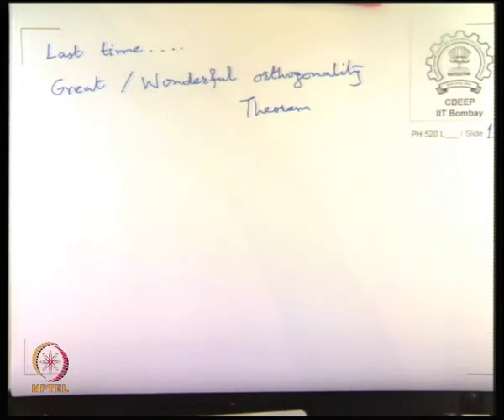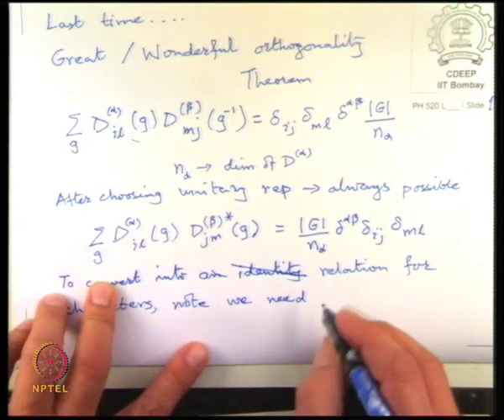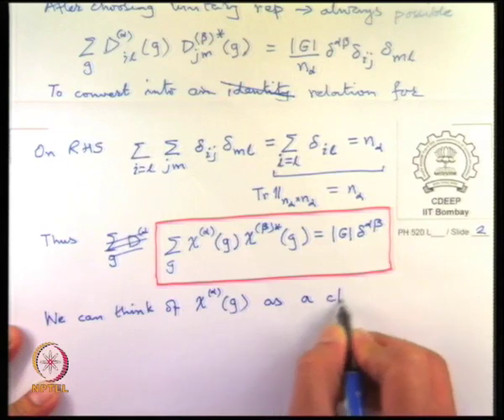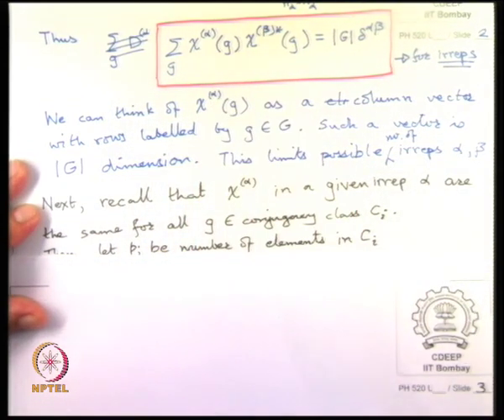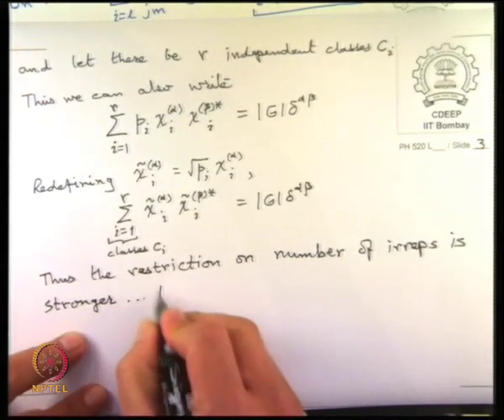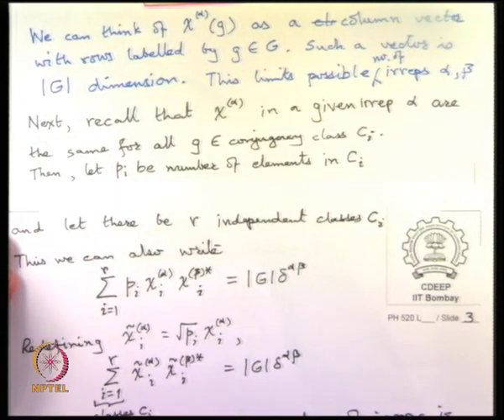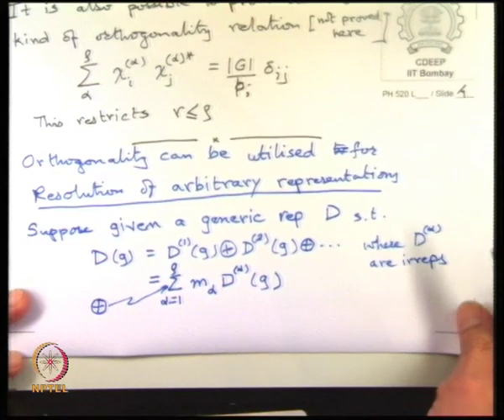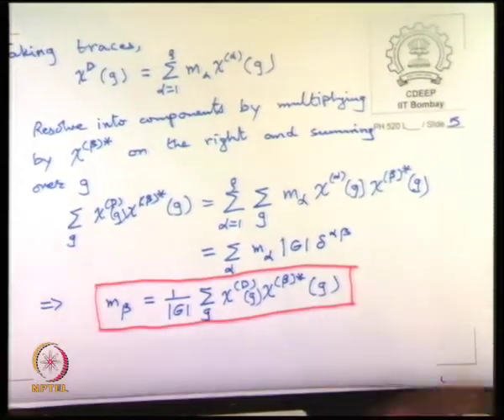Week 6-Lecture 21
Theory of groups for physics applications - Lecture 21: ORTHOGONALITY FOR CHARACTERS-I